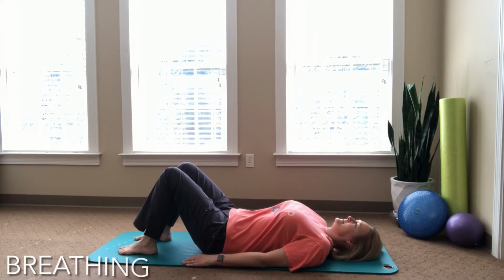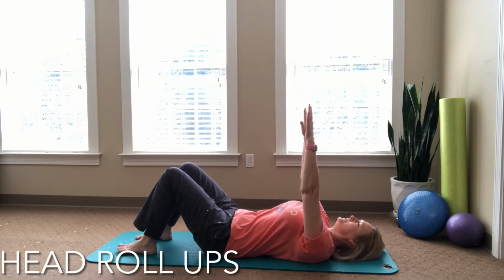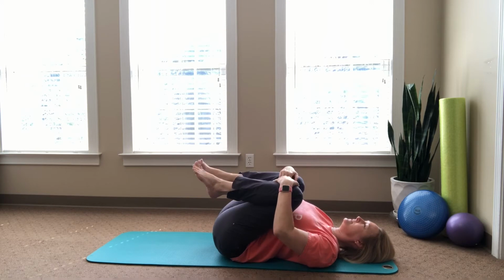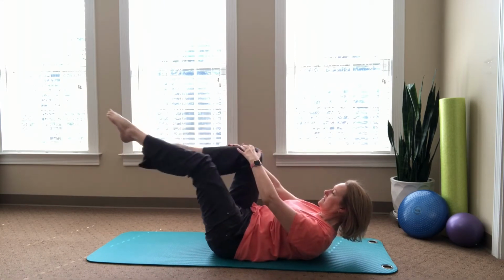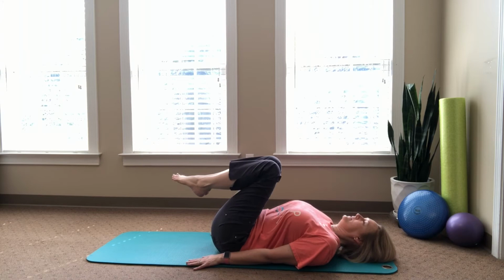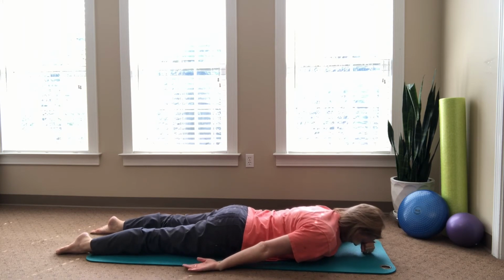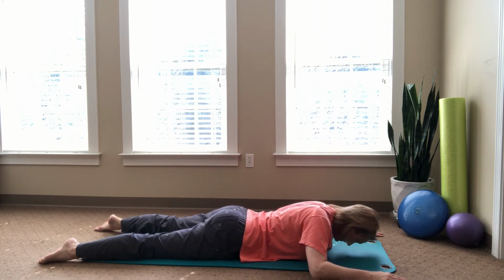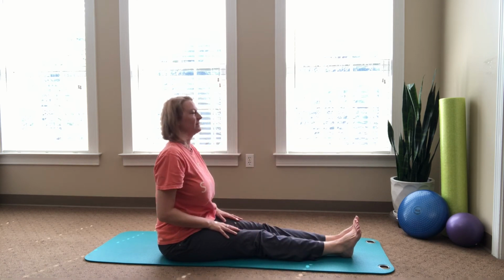Mostly CORE- But So Much More | PILATES MAT WORKOUT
Hers is a 15 minute Pilates Mat workout that focuses on strengthening the core, glutes and thighs. This workout is for all fitness levels.

“Today is a Good Day to Live” by John T Graham
“Don’t Waste My Time” by Victor Lundberg
“Running Circles” by Cody Francis
“Weather Any Storm by Cody Francis
“Until the Mourning” by Da Sein